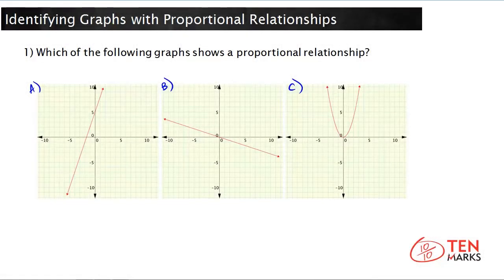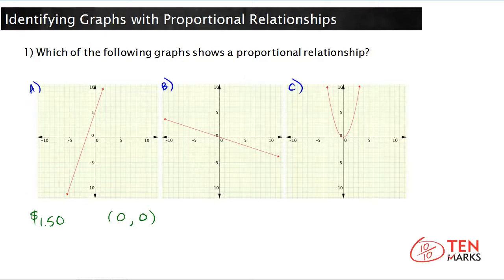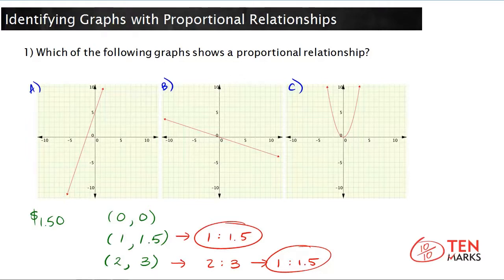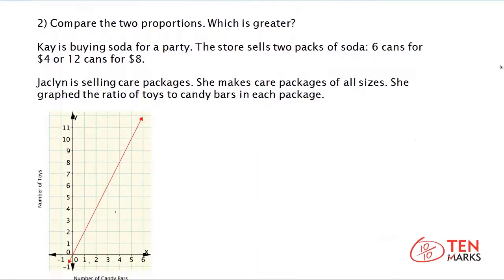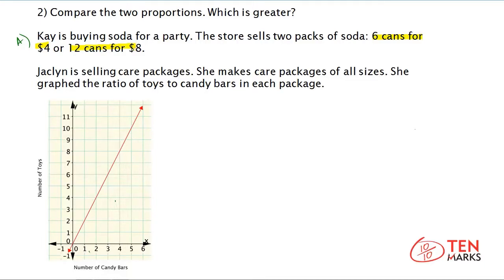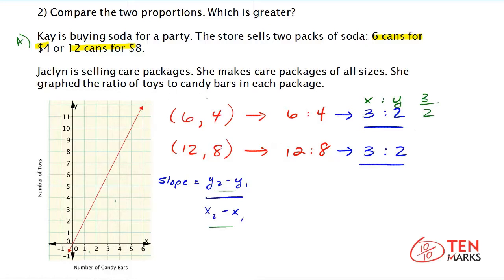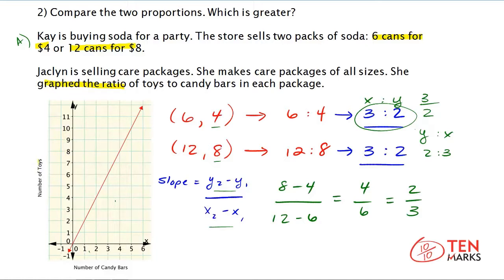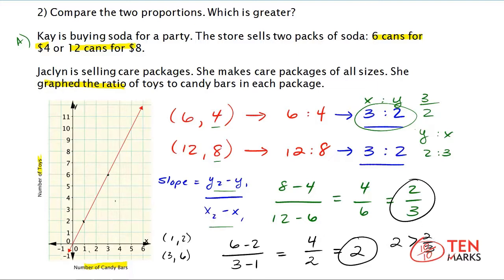Identifying and Understanding Graphs with Proportional Relationships (8.EE.5)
This lesson explains how to identify graphs with proportional relationships and interpret the information presented.